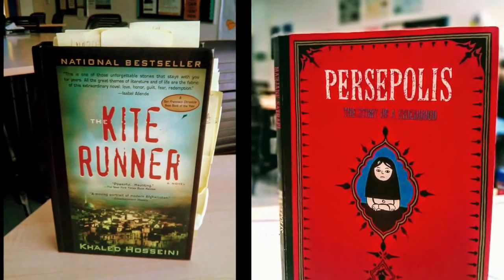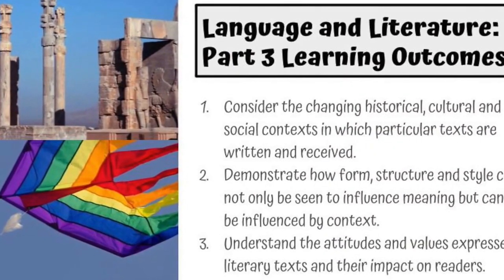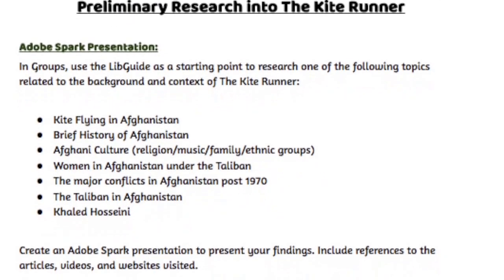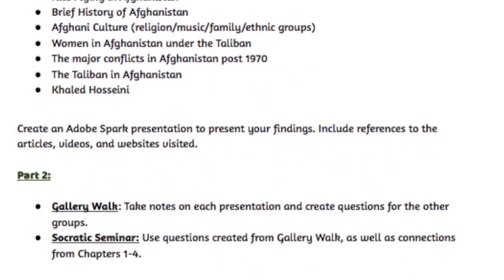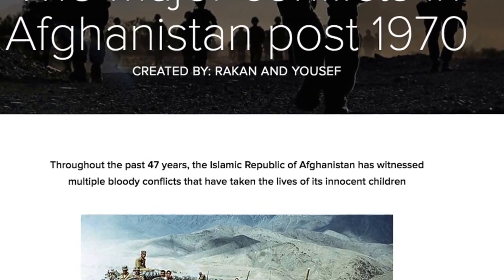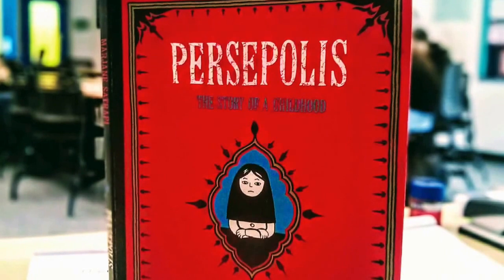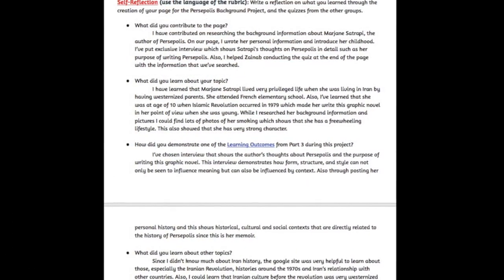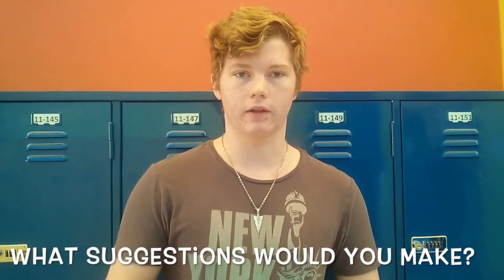Coetail: Persepolis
This video is about Coetail: Persepolis